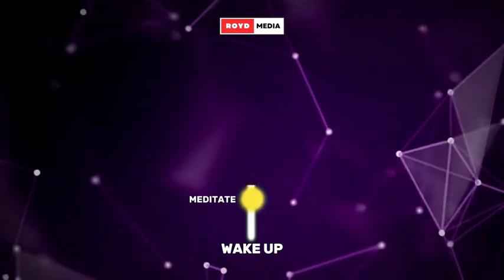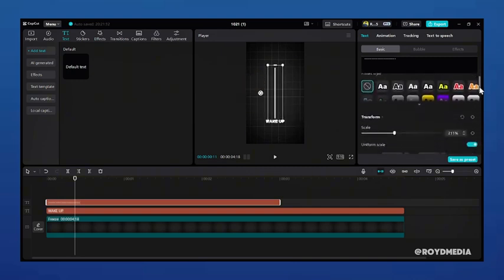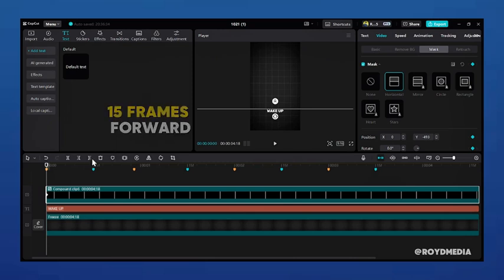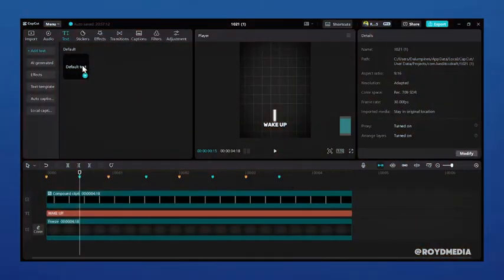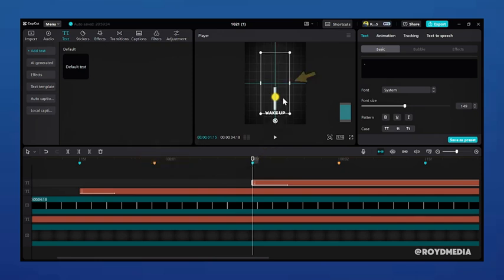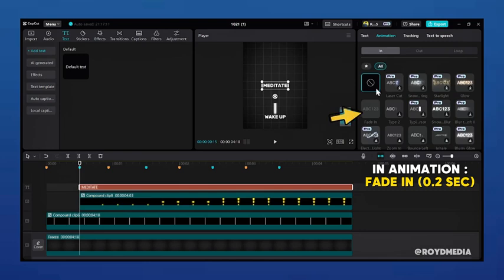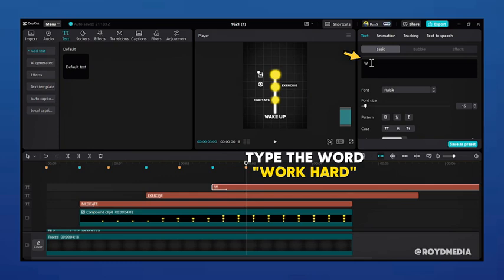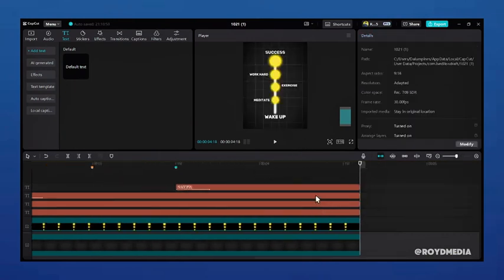CapCut Motion Graphics Tutorial Pt 1 🔥 | Make Viral Edits Without After Effects!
🔥 Learn how to create stunning motion graphics in CapCut — no After Effects needed! Perfect for beginners who want to make viral YouTube Shorts, TikToks, and Reels.

🎯 In this video (Part 1), I’ll show you:
✔️ Easy text animation in CapCut
✔️ Motion blur effects
✔️ How to sync graphics with audio